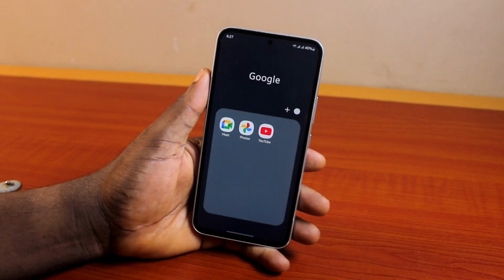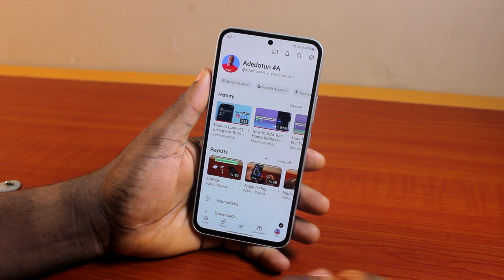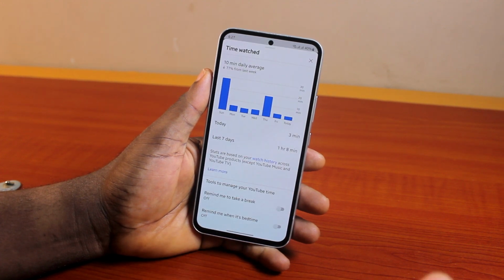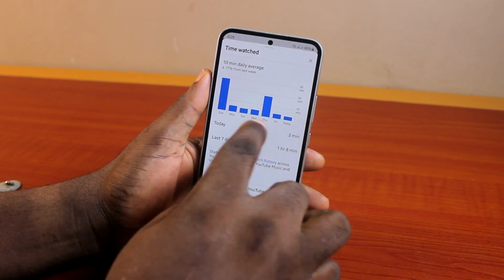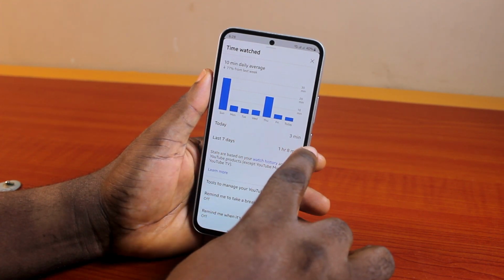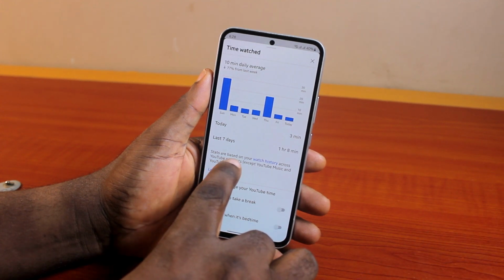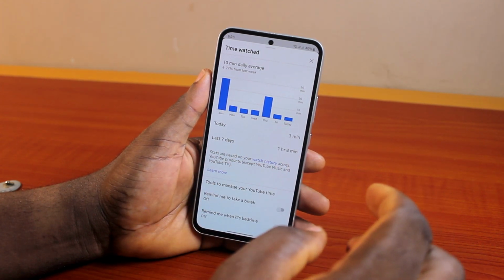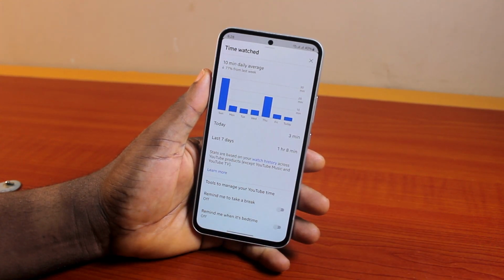How to Check YouTube Screen Time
This tutorial will teach you how to check your screen time on YouTube on both Android and iPhone.

Cheap iPhone
Cheap Samsung Phone
Cheap Apple Watch
Cheap Digital Camera
Cheap YouTube Microphone
Cheap MicroSD Card